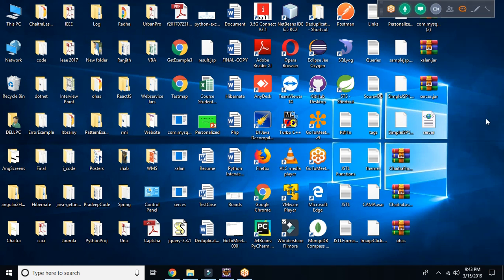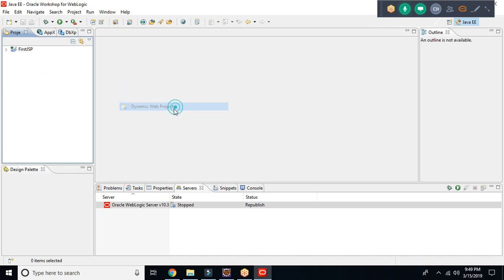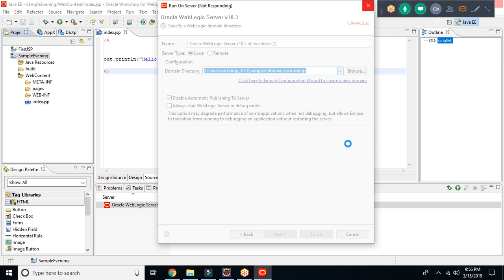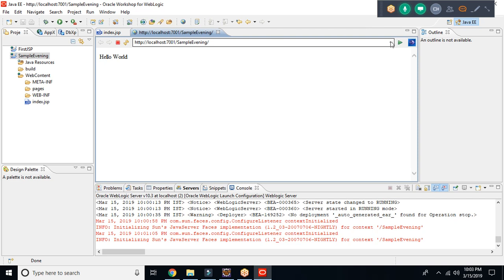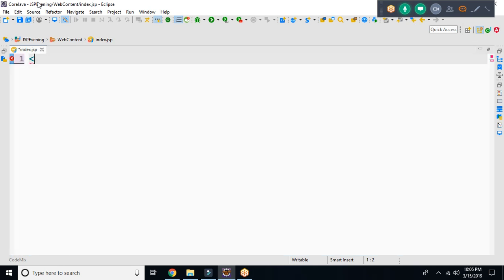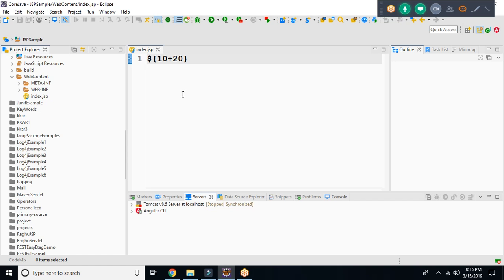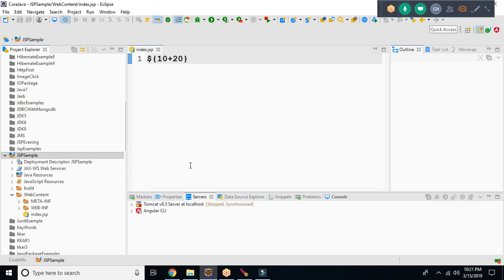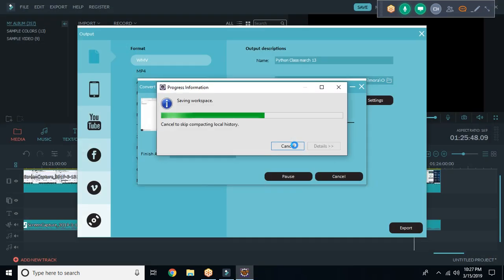Java March 15